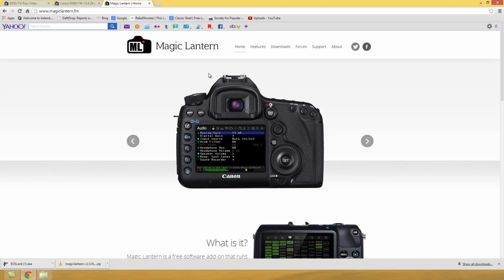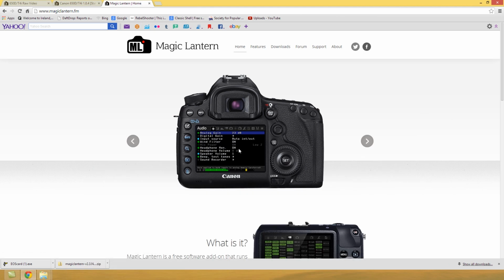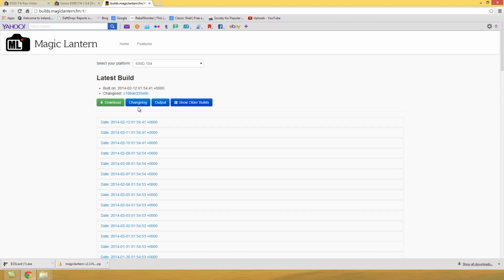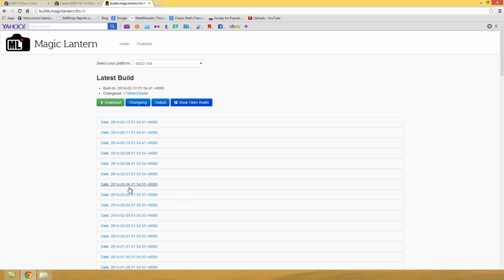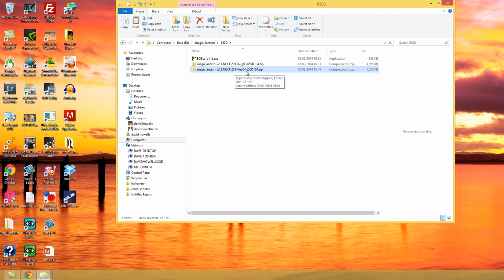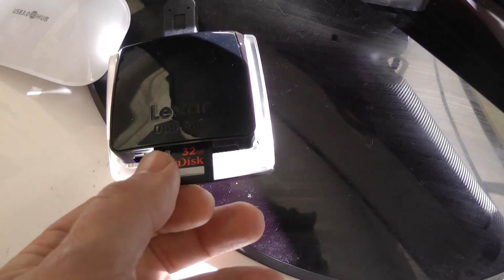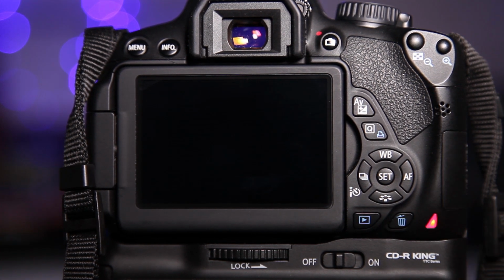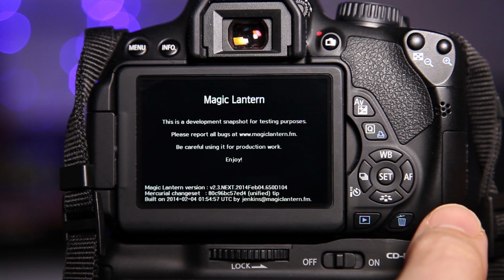Magic Lantern RAW video install for Canon T4i T5i and T3i Part 2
This video shows how to install Magic Lantern Raw features on the Canon 650D/T4i, 700D, T5i and 600D T3i. It shows how to get the most up to date RAW video features in Magic Lantern and also how to configure those features. Watch video Part 1 to see how to install Magic lantern basics

RAW video & ML -- Beginners Guide, FAQ & Useful Links -- READ FIRST